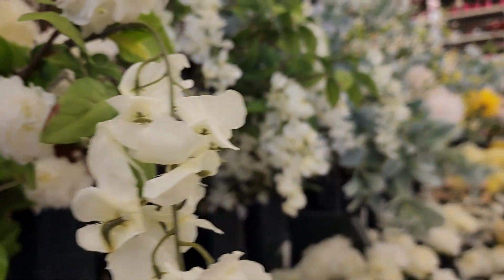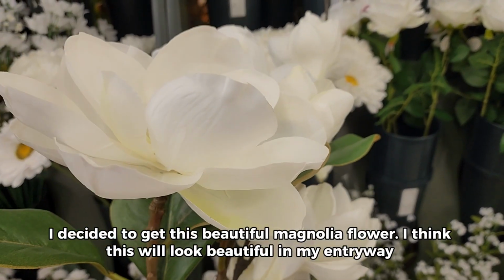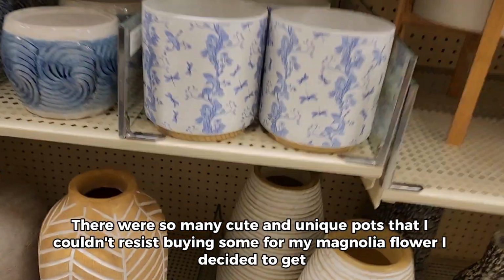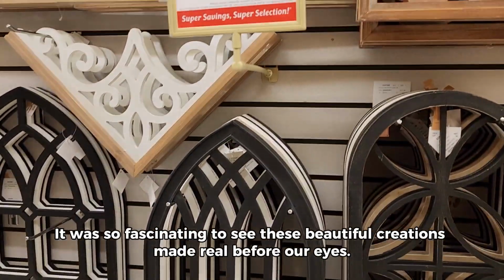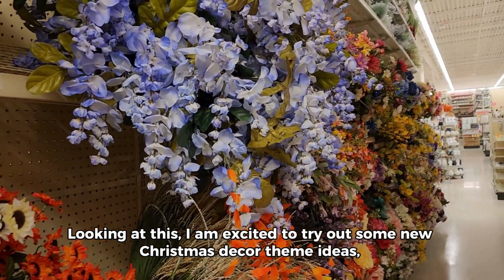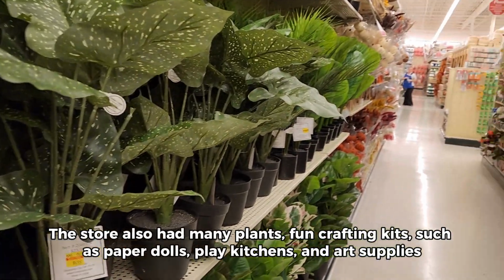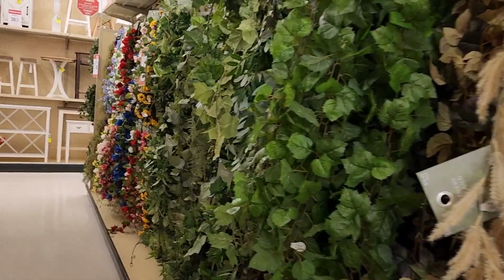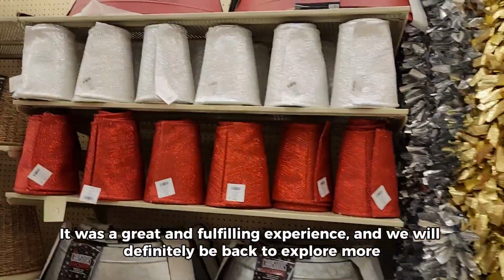Window Shop with me at the Hobby Lobby store with AI audio voice | Inday Garutay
Hello, beautiful creature 😘

I humbly welcome you to my channel.

This is my first time embedding an AI audio voice to me videos. Please let me know what you think.

I will be forever grateful to you for helping grow my channel.